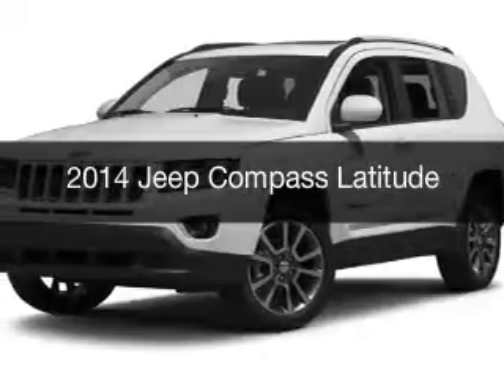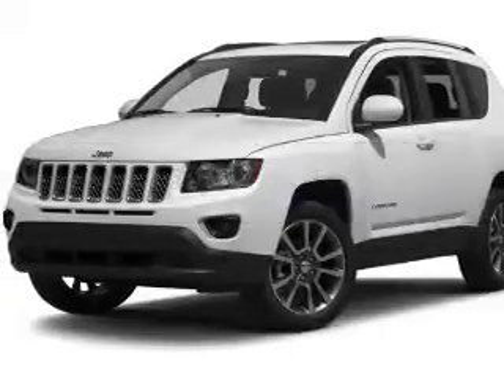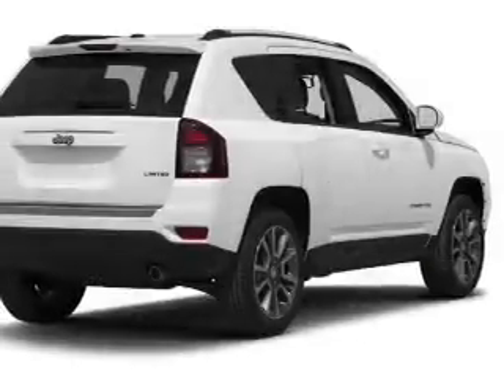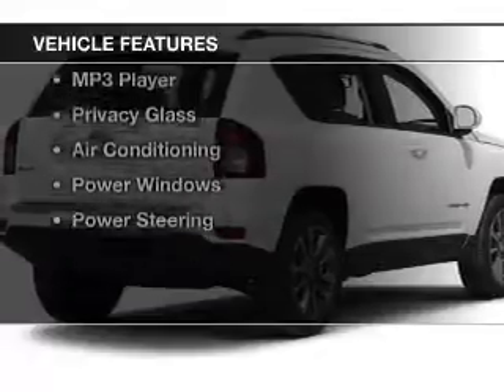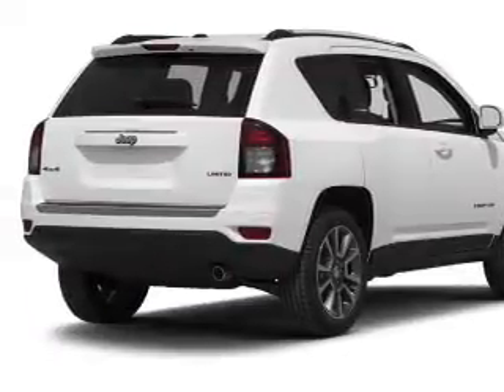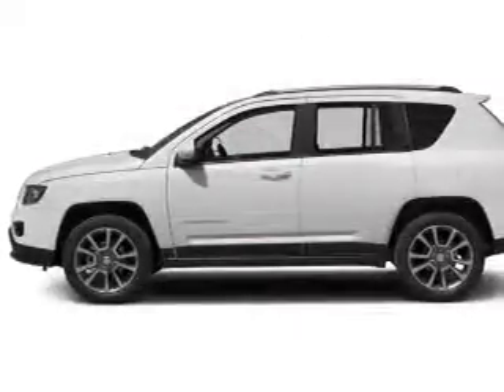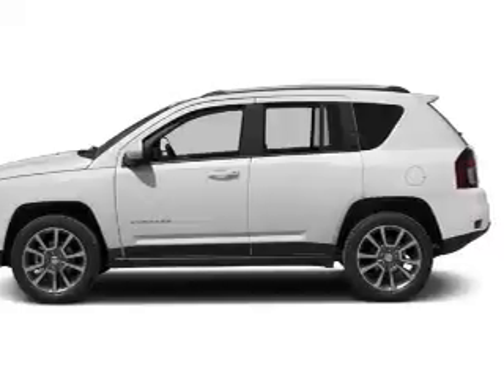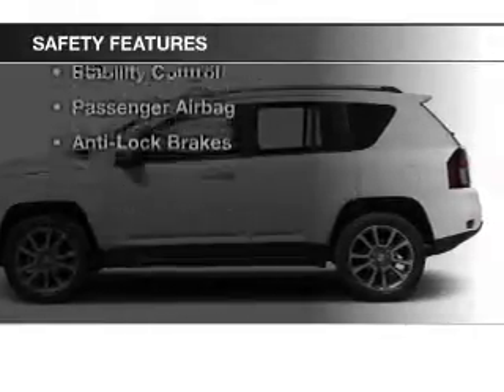2014 Jeep Compass - Wind Gap PA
Year: 2014
Make: Jeep
Model: Compass
Trim: Latitude
Engine: 2.4 L, 4 cylinder
Transmission:
Color: White
Mileage: 58670
Address:
1043 South Broadway